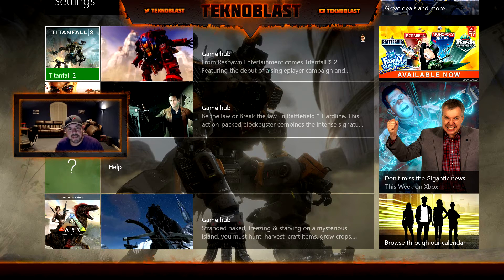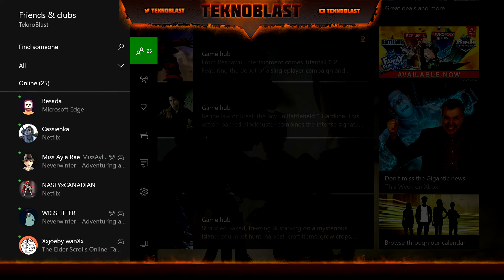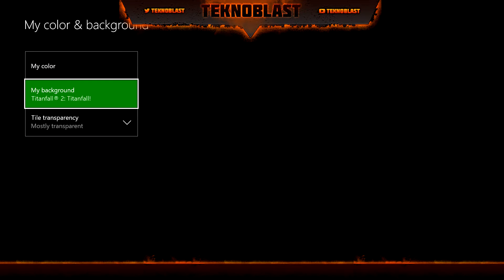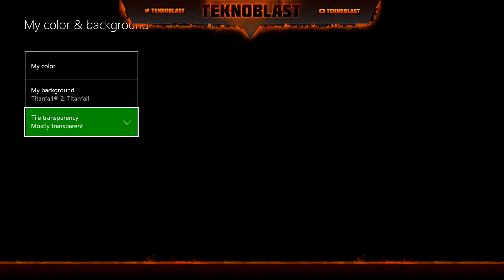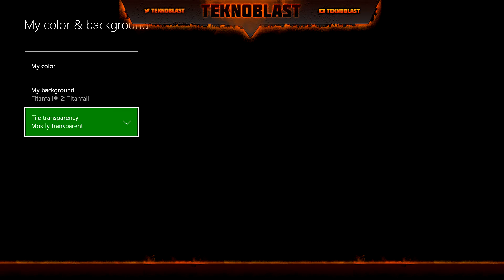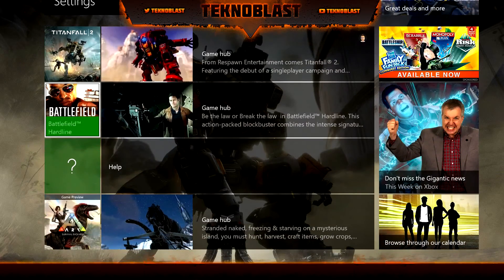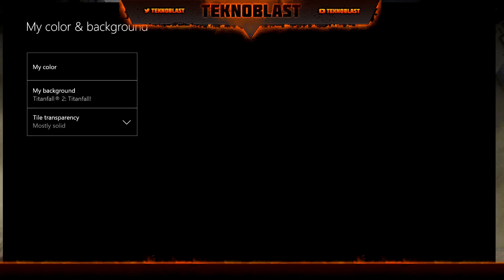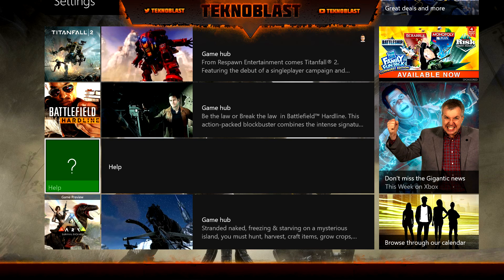Xbox One | How-to Change the Tile Transparency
This how-to video will show you how you can change the tile transparency.